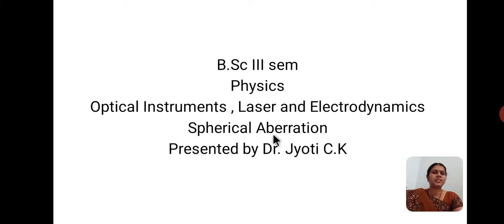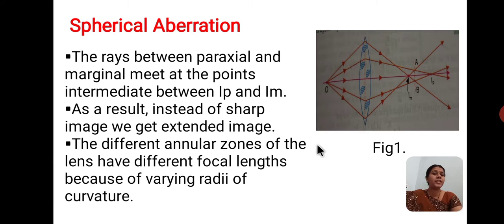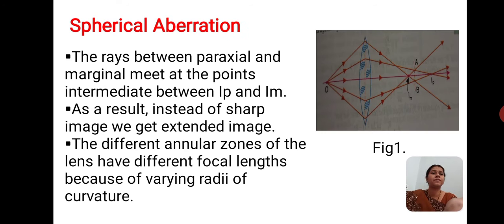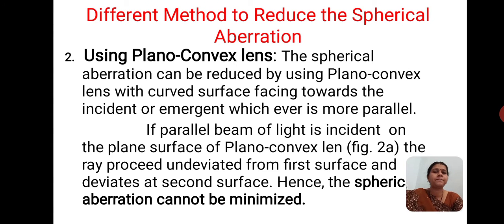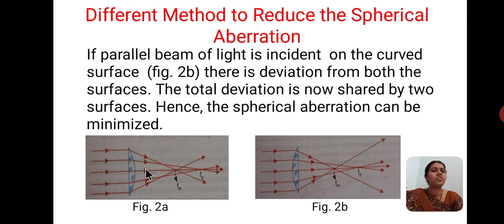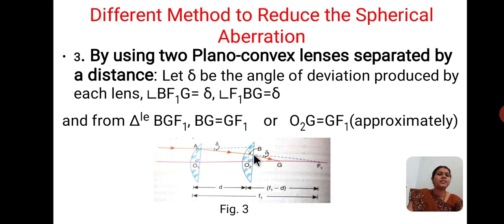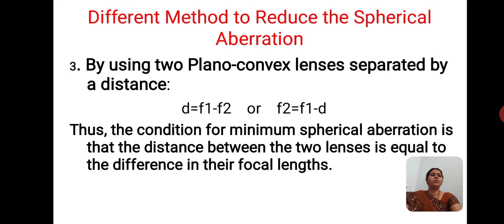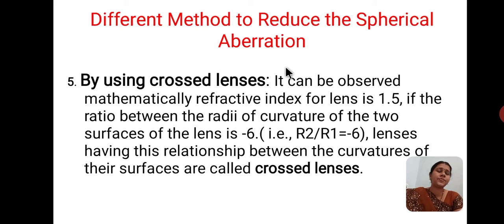3sem session2 Spherical Aberration under Optical Instruments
Spherical Aberration under Optical Instruments, Akkamahadevi Women University Vijayapur